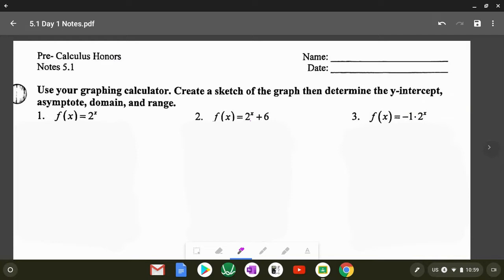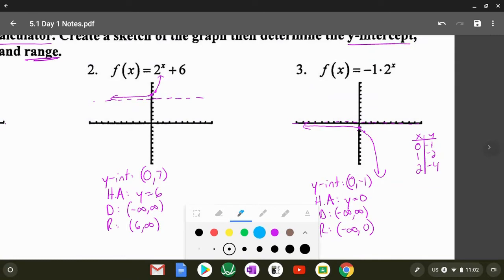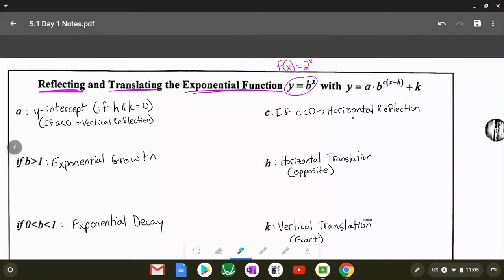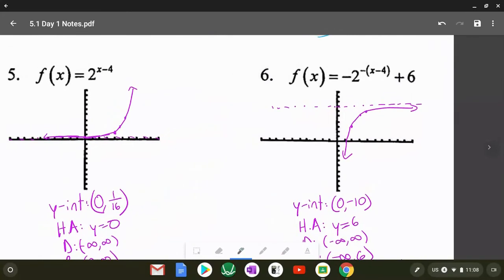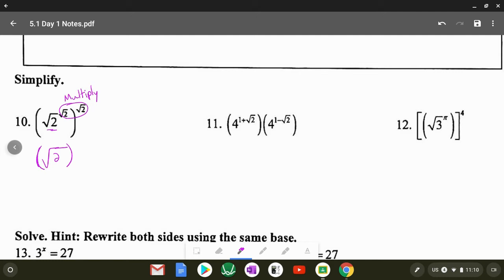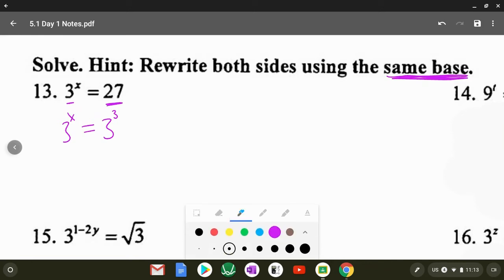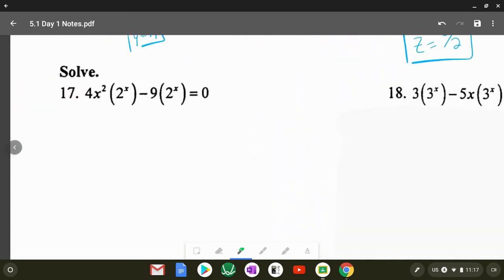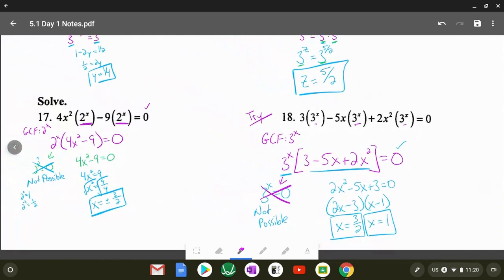HPC Ch 5 Day 1 5.1 Exponential Functions